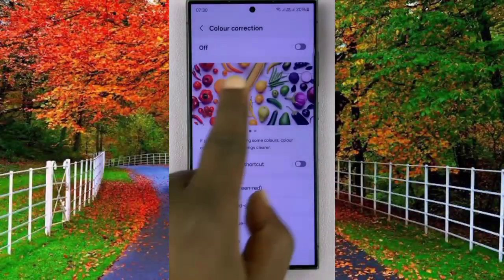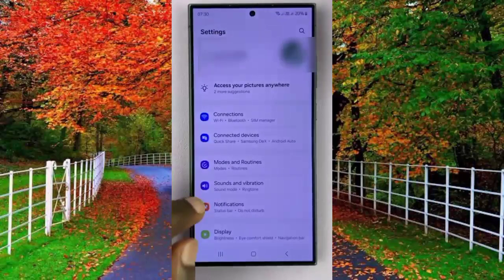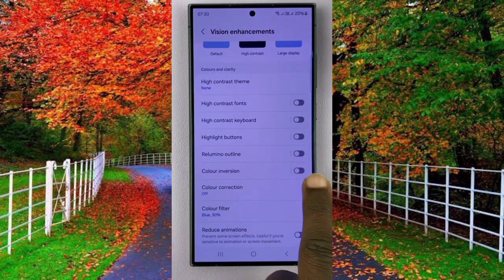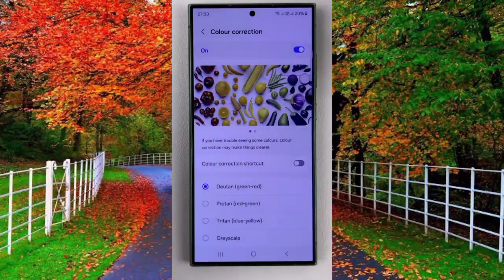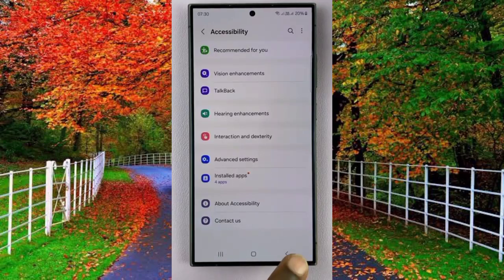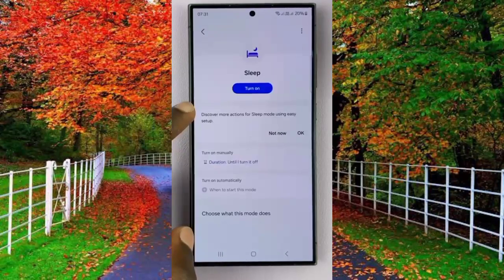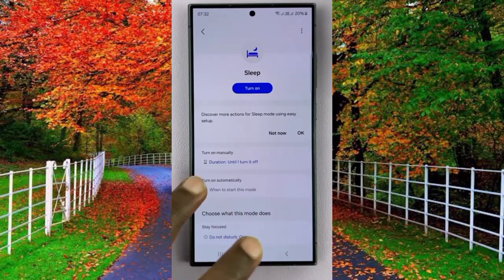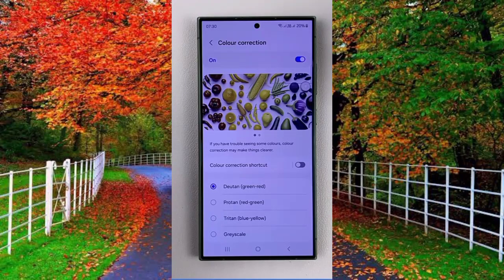how to fix screen colours on Samsung S24 | how to fix display issues in Samsung S24 | display colors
in this video I will show you how to fix screen colours issues on Samsung S24

samsung s23 ultra display problem
samsung display colour change problem
s23 ultra samsung display issues
how to fix grey screen on samsung phone
s24 dull colors
s24 ultra
s24 ultra dull color issue
s24 ultra display issue
how to fix dull colors on s24 ultra

Some users have reported that the colors on the Samsung Galaxy S24 Ultra are "washed out". This issue appears to be software-based and only occurs when using the "Vivid" color profile. The "Natural" setting is more realistic, while the "Vivid" allows for more saturation.
Samsung says that the "washed out" display is an intentional color adjustment and is not a product defect.